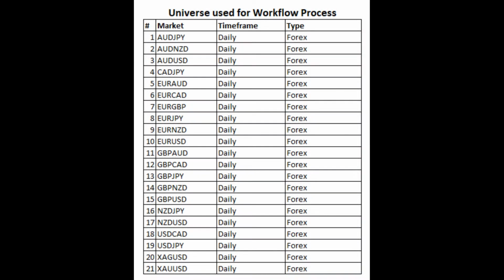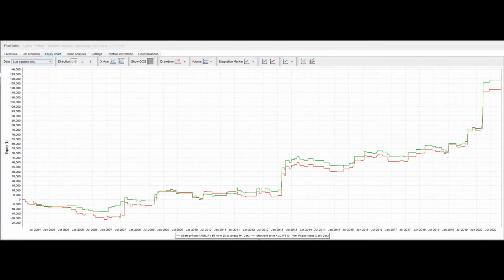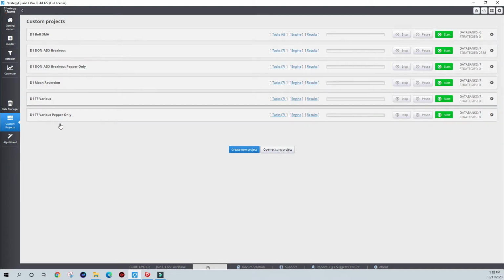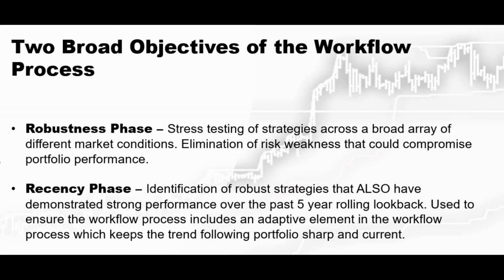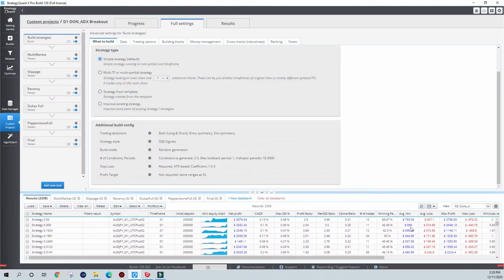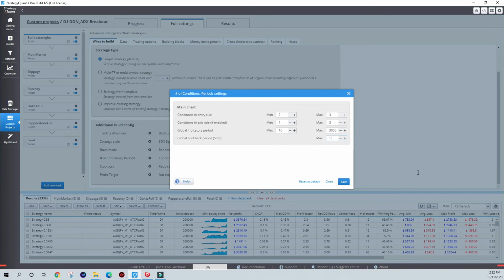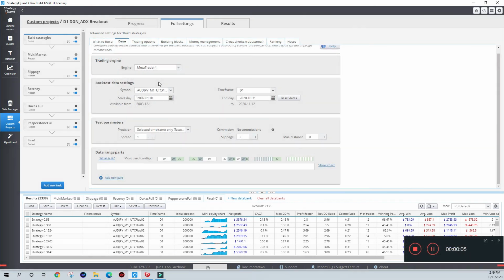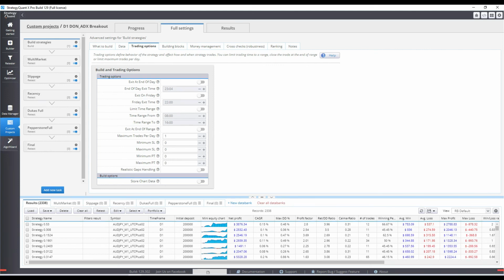Developing a Trend Following Portfolio using Strategy Quant X and Quant Analyzer - Part 2